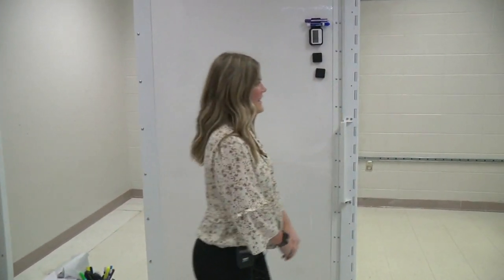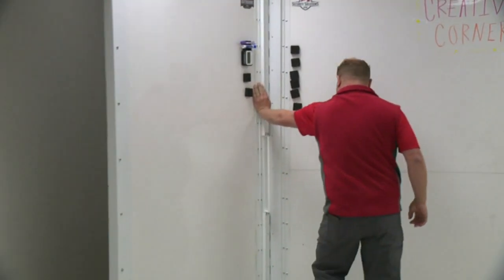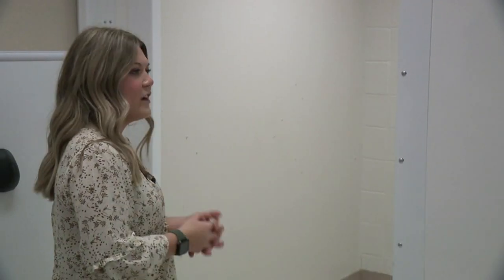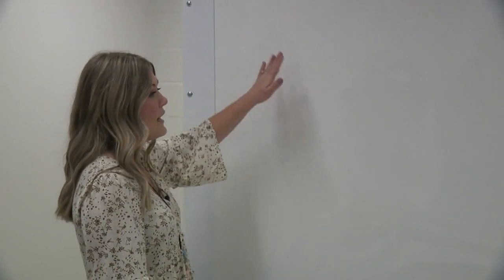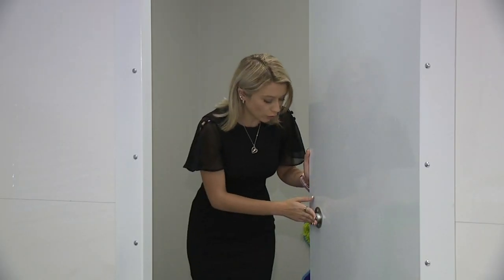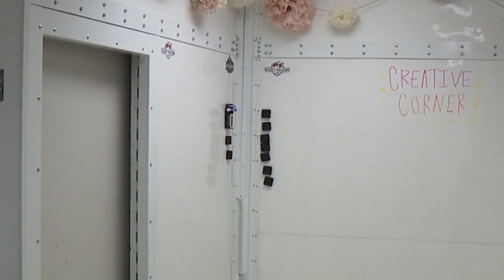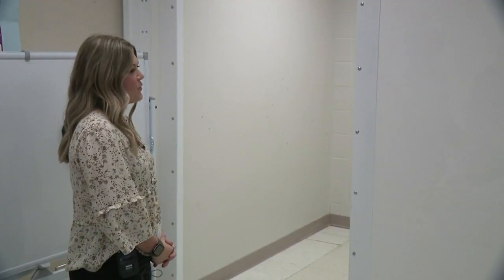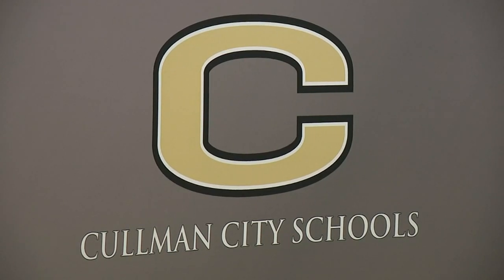Some schools invest in rapid-deploy safe rooms in Alabama, after Uvalde school shooting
The door locks from the inside, and the ballistic wall unit can deploy in under 10 seconds, providing a shield for the entire classroom.